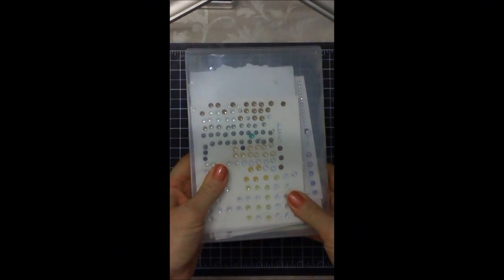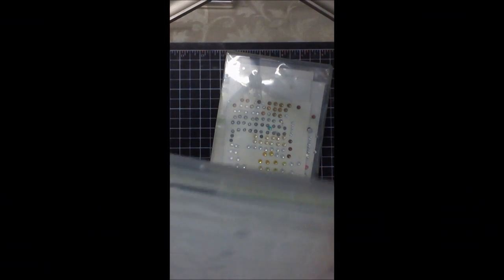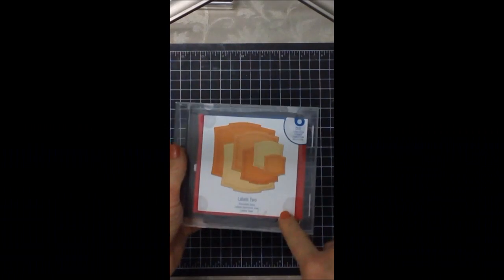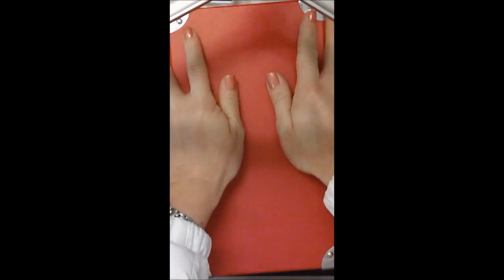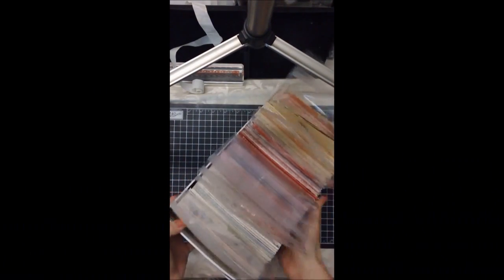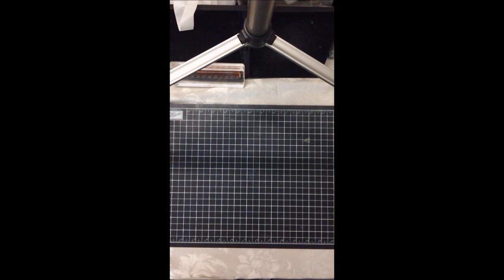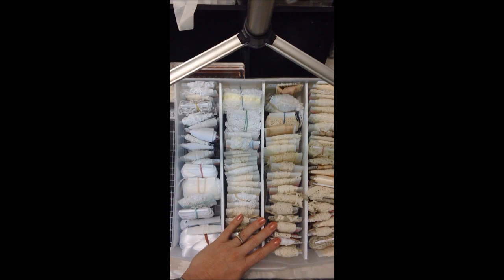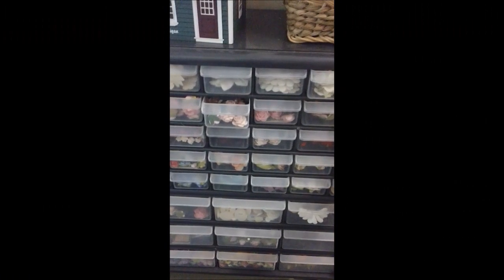Craft Room Organizational Tips